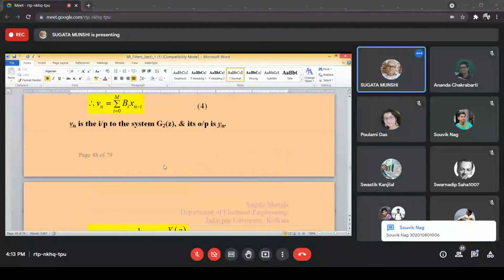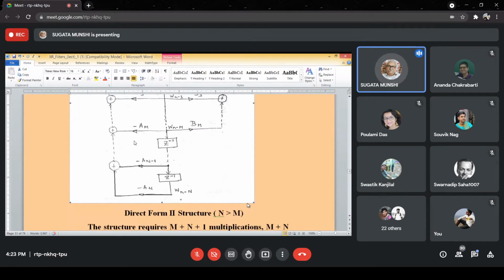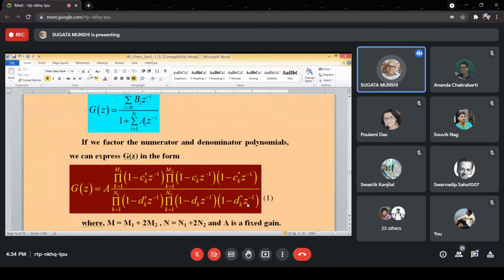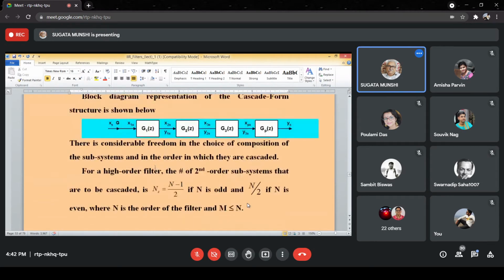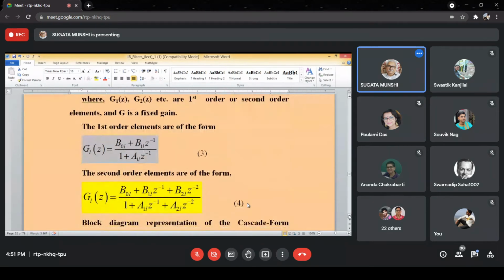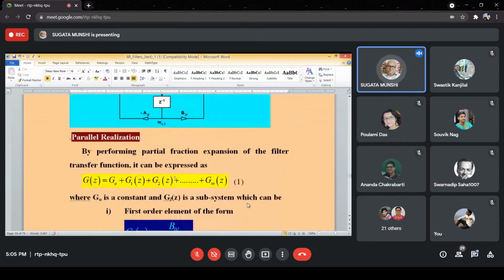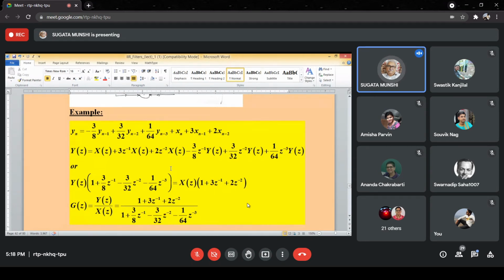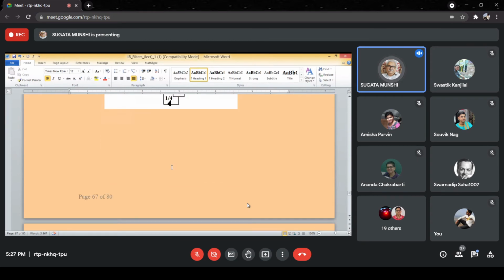SgM sir classes day 15